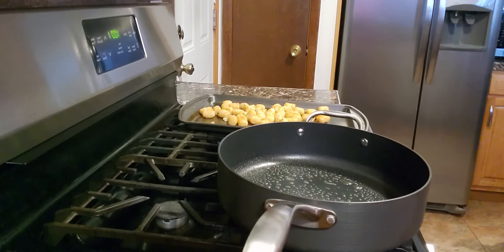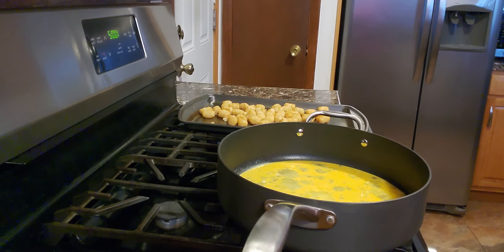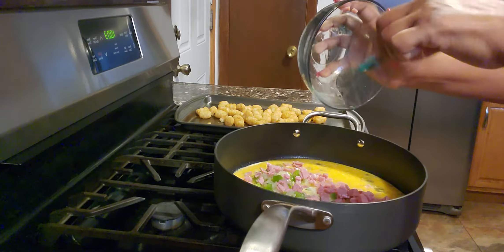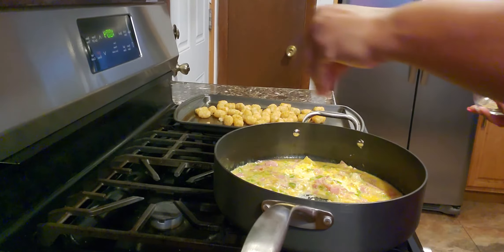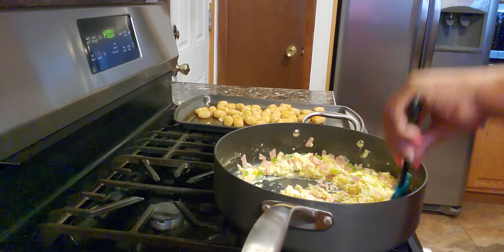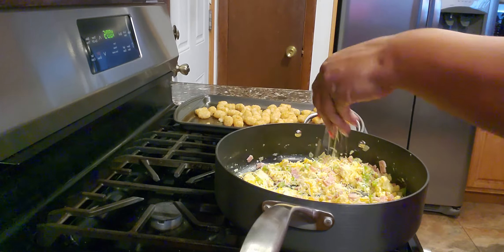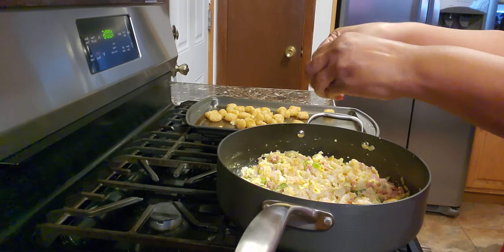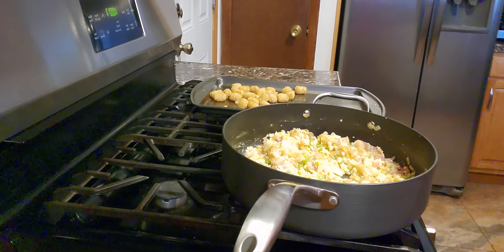HOW TO MAKE MY TATER TOT BREAKFAST SKILLET